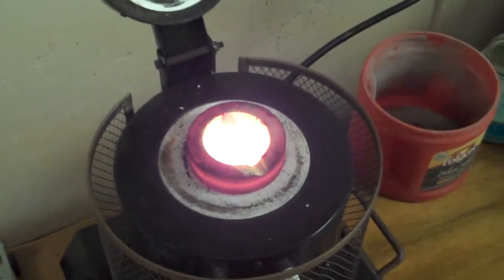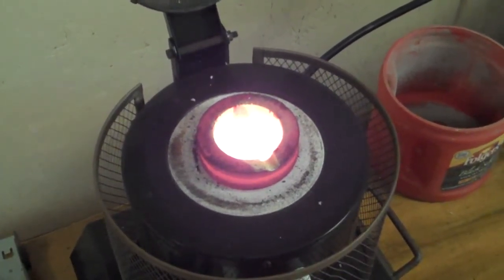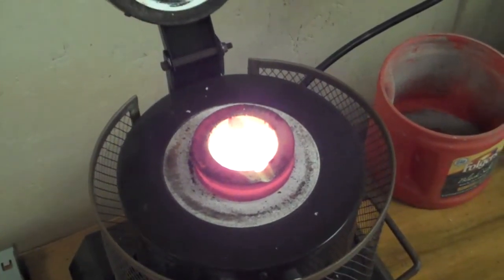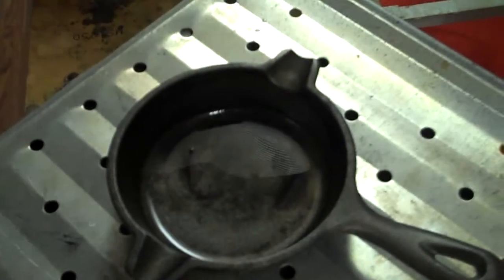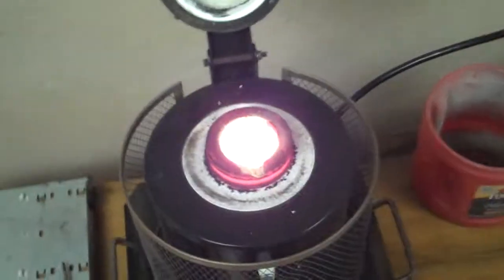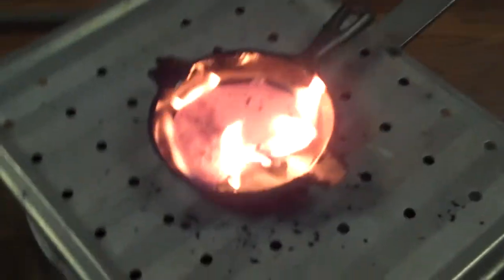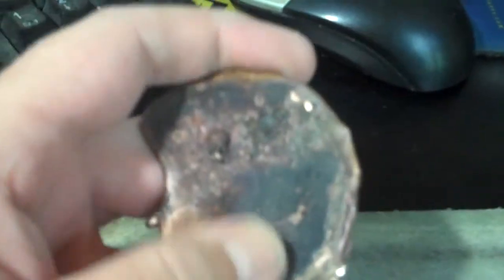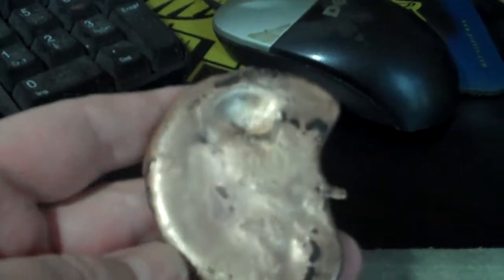Electric Furnace Fun: Melting RJ45s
I melted some RJ45s just for the hell of it. They are the gold plated fins in the phone wire that connects the jack.